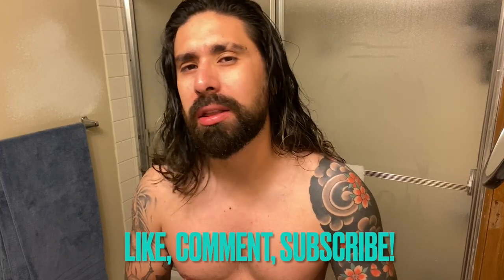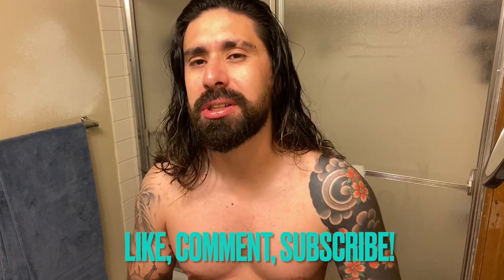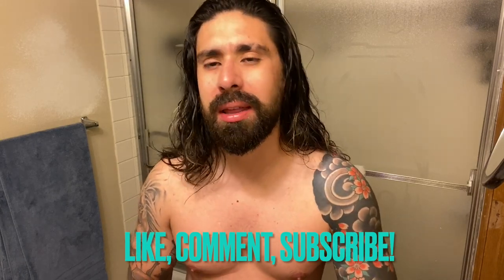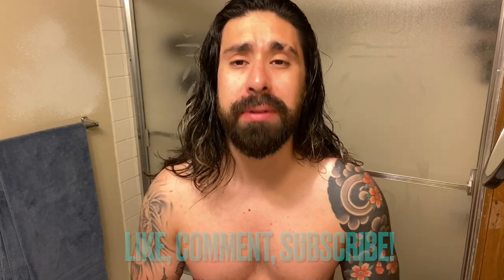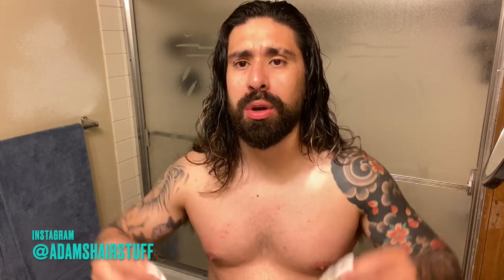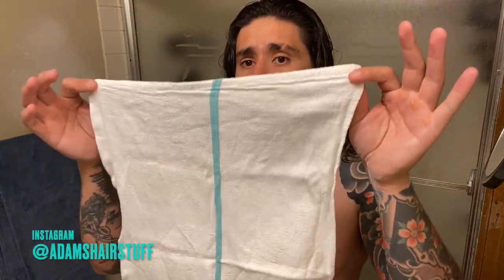How To Apply Talc Powder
Clubman Talc Whiskey Woods Talc
Clubman Original Talc

Amazon Store:
Grooming Products
ECD Items
Hair Products
Shaving Products
Barber Equipment
Camera Gear
Styling Tools
Skin Care